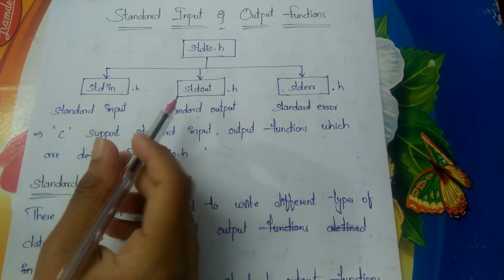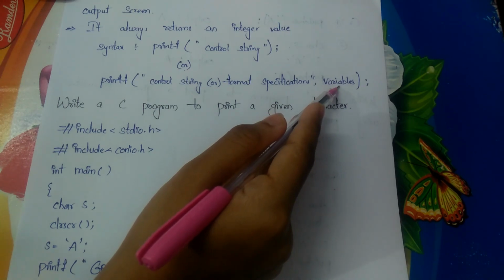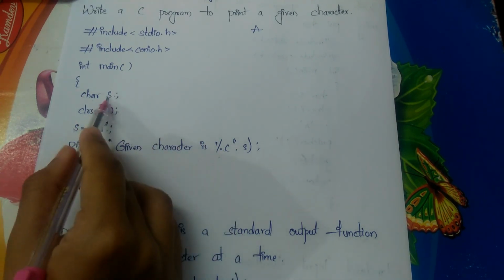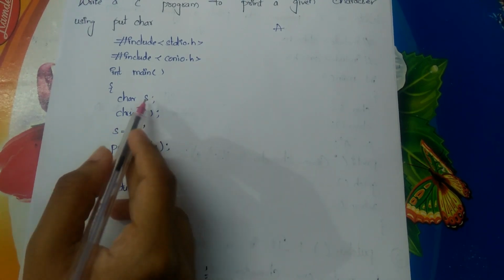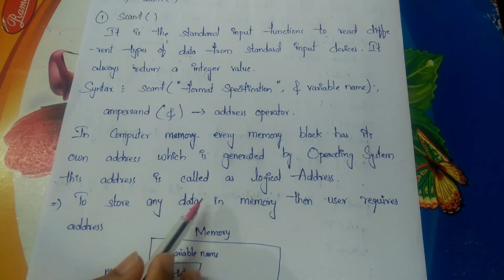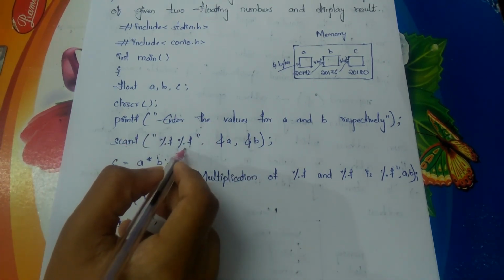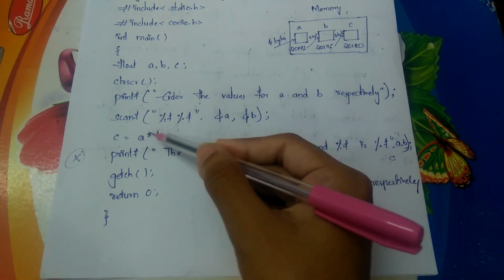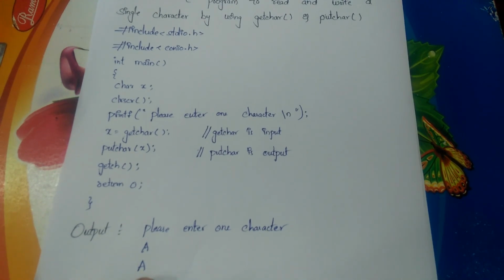Standard Input and Output Devices | PPS | Unit - 1 | jntuh R22